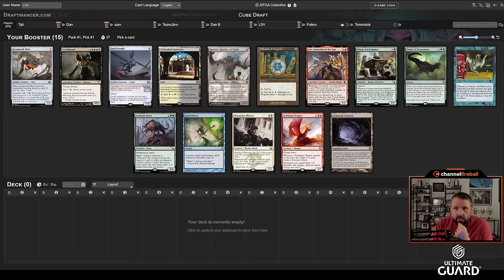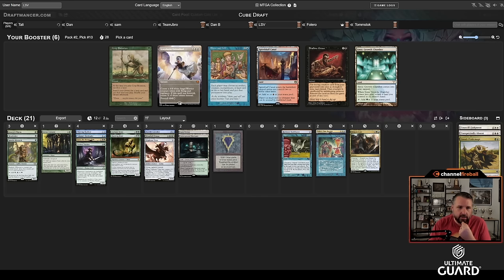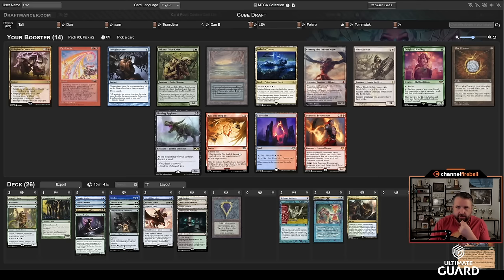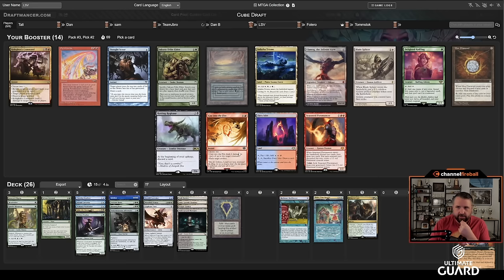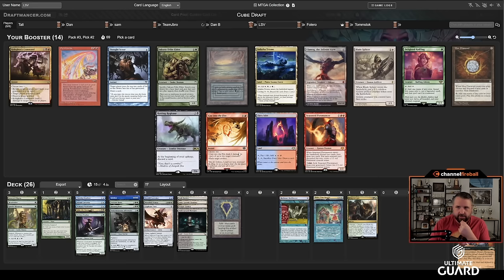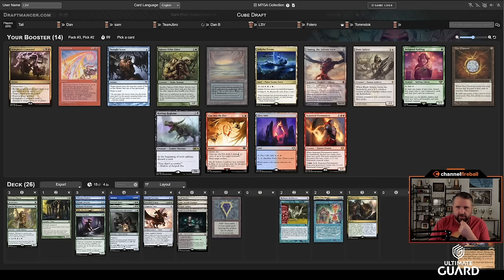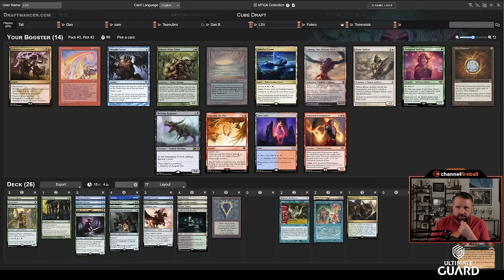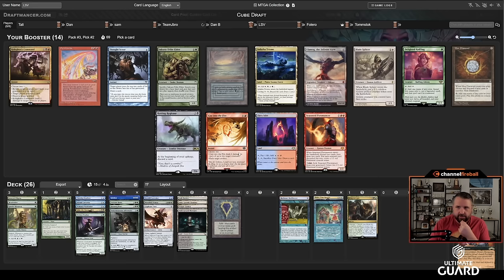Mox, Mox, Flash, Win | Vintage Cube Draft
Starting with Flash and going hard on UG - that's a great strategy in Cube alright.